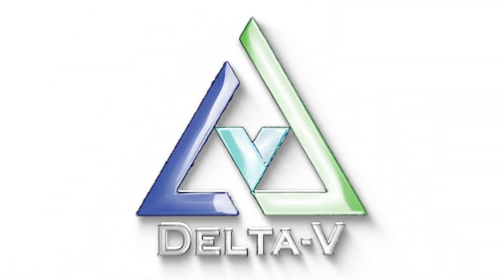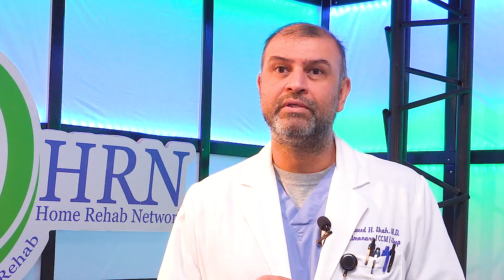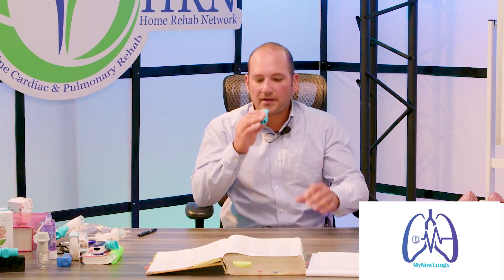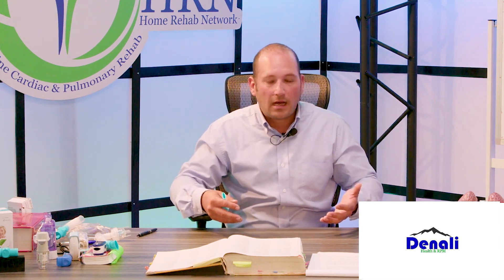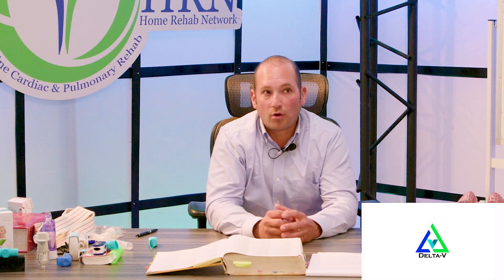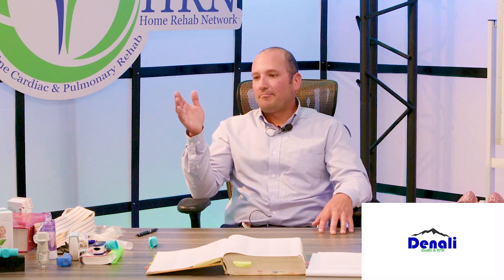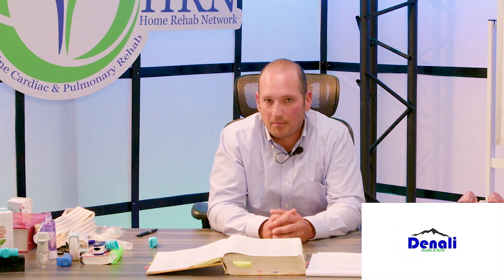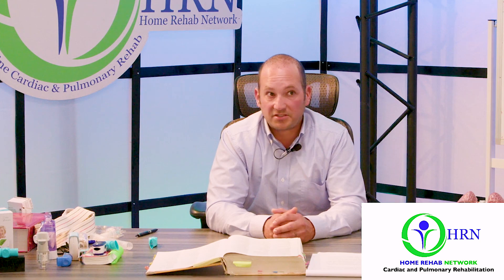COPD and Lung Scarring What You Need to Know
Unlock the mysteries of COPD and lung scarring with our comprehensive guide. In this video, we delve into the essentials of COPD, exploring its impact on lung health and the intricacies of lung scarring. Gain valuable insights into symptoms, causes, and proactive management strategies. Whether you're navigating COPD or seeking to understand the complexities of lung scarring, this video equips you with the knowledge you need. Join us for a journey through the crucial details, empowering you to take charge of your respiratory well-being. Your breath matters, and so does your understanding.

To learn more about Home Rehab Network, our Telehealth program

For more helpful techniques you can access anytime, see our video library at My New Lungs.